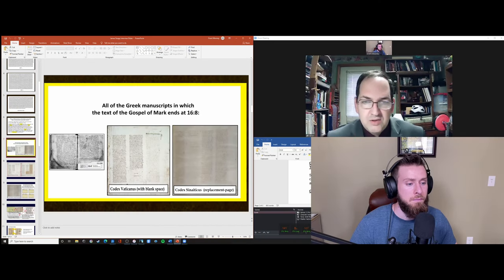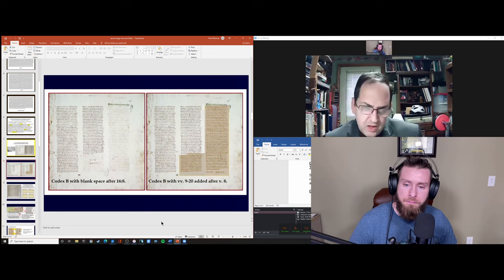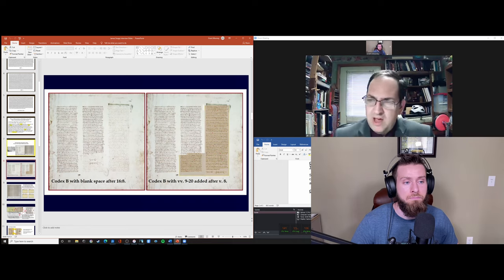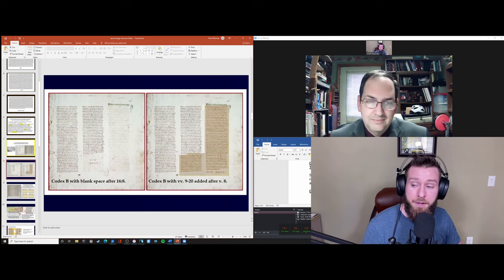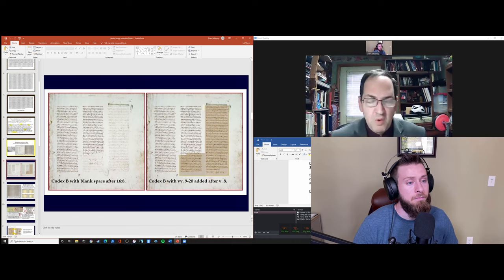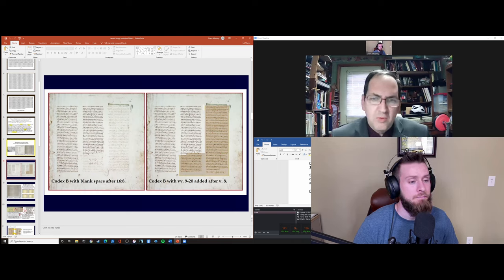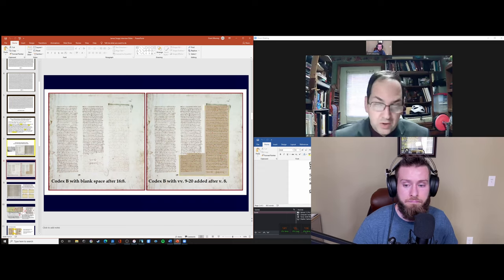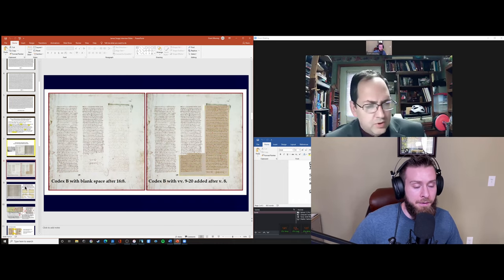Is the Empty Column in Codex Vaticanus Significant??? YES. Part 3/6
If you would like more content from James Snapp, you can check out his YouTube channel here:

0:00 Codex Vaticanus seems to have Memorial Space
4:30 Memorial Spaces throughout the Bible in this Manuscript
7:30 James Theory on the reason for the Memorial Space